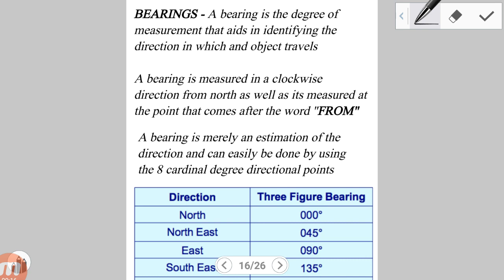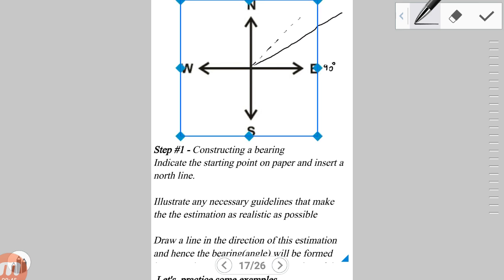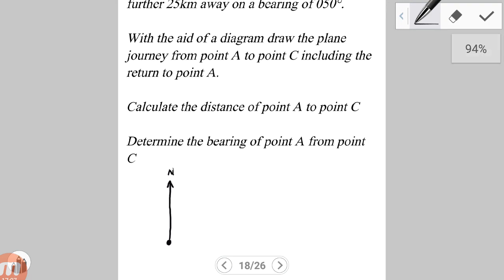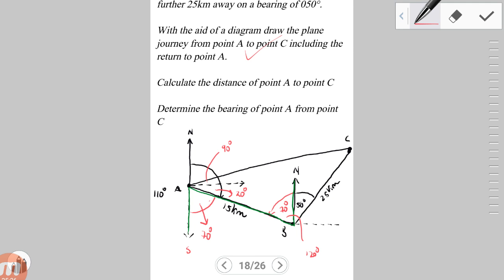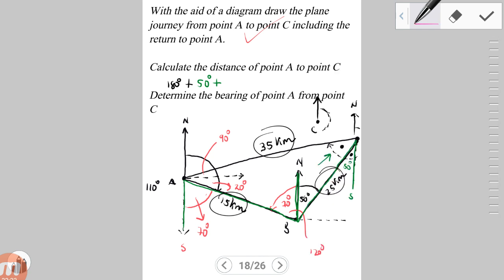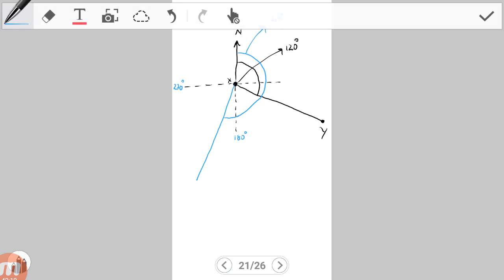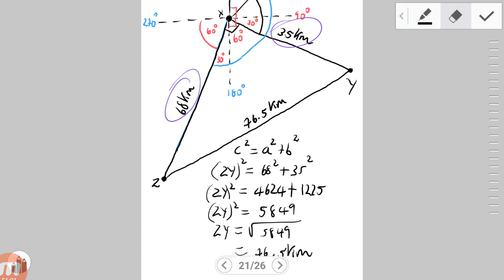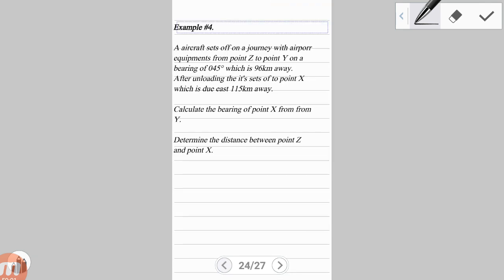Learn the application of bearings concept + Detailed practice examples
In this video we take a look at the introduction to the concept of bearings and the mathematical formulas which is applied to constructed diagrams... how how to use guidelines to simplify the complexity of the diagram and how to visual see and pick the appropriate formulas to solve problems

the links below are to the prerequisite knowledge you need to completely understand the concept

[3/14, 08:56] Akeen New Lime: *AP3X INSTITUTE OF APPLIED  MATHEMATICS EDUCATION TUTORIAL RATES*

Package 2:
Package 3:
     $12,000.00 Monthly

Package 4:
*PERSONAL HOME PRIVATE TUTORIALS SERVICE:*
  ● $25,000.00 Monthly...

Package 6:
*2 YEAR PREPARATION MATHEMATICS PROGRAM.*

Package 8:
*Cape & Additional Math Tutorials*
●$7,000.00 Monthly

1.● *Introduction to Mathematics*

2.● *Fundamentals of Mathematics*

3.● *College Algebra*

4.● *Statistics*

5.● *Pre-Calculus 1 & 2*

6.● *Calculus  Level 1*

8.● *Behavioral  Science Statistics*

HELLO!! EVERYONE THE ABOVE LINK CAN BE SENT TO ANYONE THAT MAY BE INTERESTED IN EXTRA CLASSES OR TUTORIALS  WITH *AP3X INSTITUTE OF APPLIED MATHEMATICS EDUCATION*

The link will take all your Recommendation directly to my CATALOG on my BUSINESS WHATSAPP where they will be able to access all the information they need in regards to my SERVICES